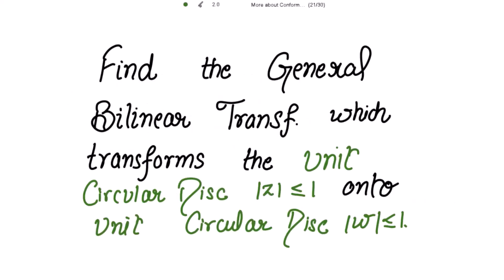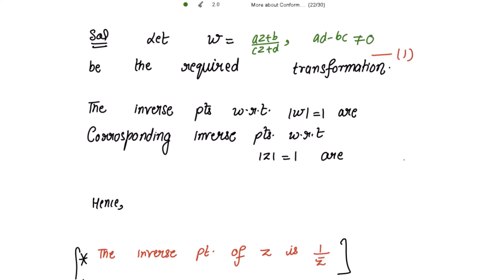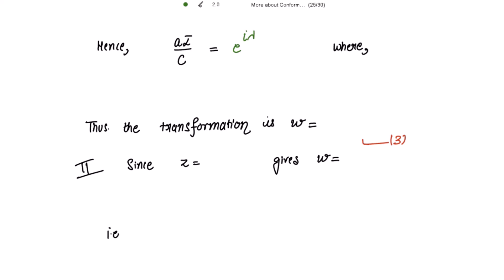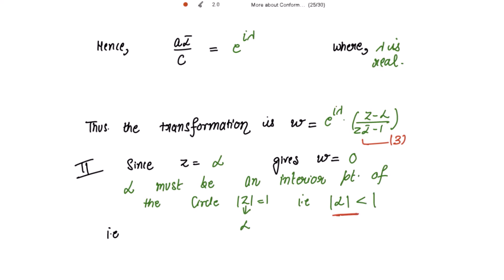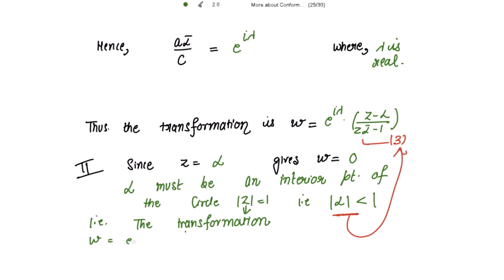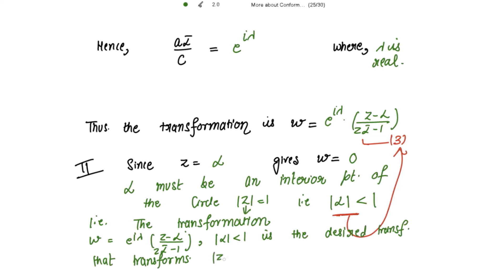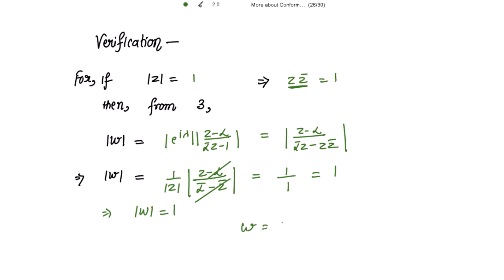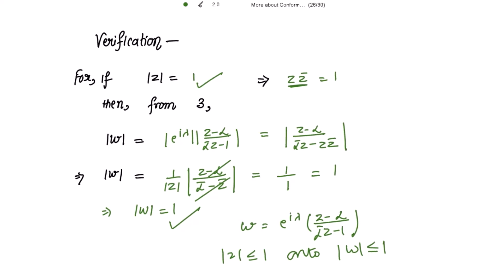Find the Bilinear Transform. that maps Unit Circ.disc in z plane onto Unit Circ. disc in w plane